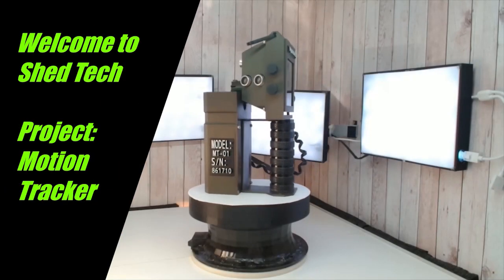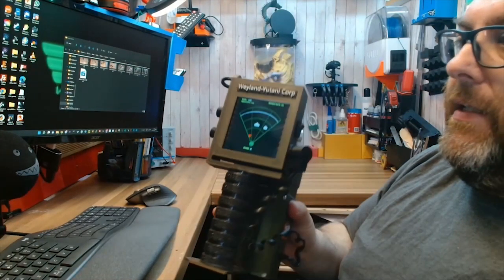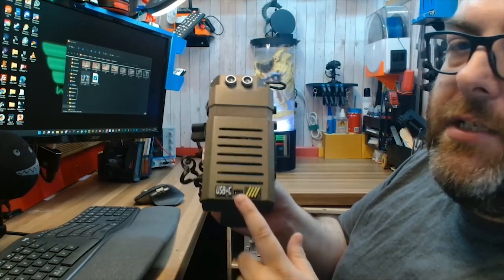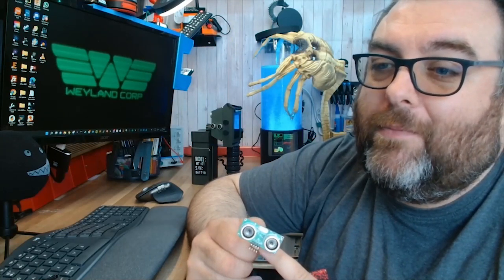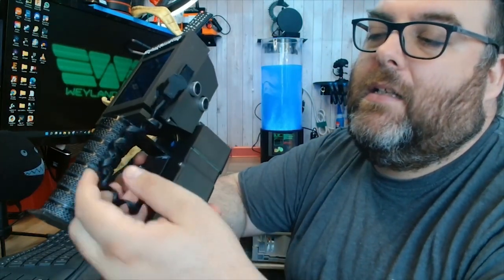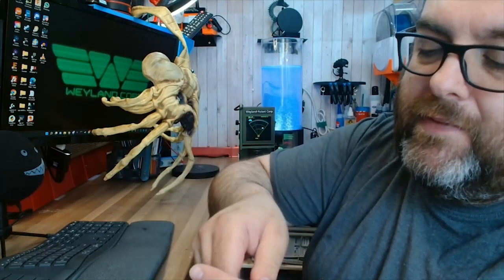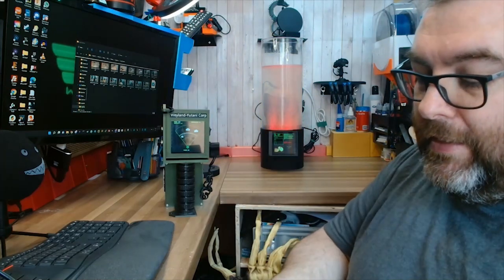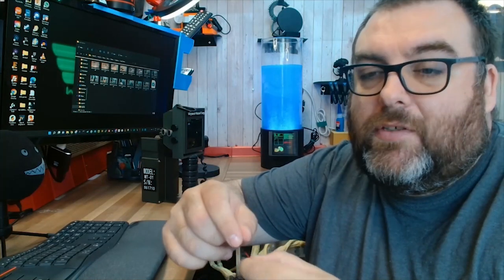Alien Isolation Motion Tracker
Today on Shed Tech We tackle a motion tracker build on behalf of our clients at Weyland-Yutani corp.